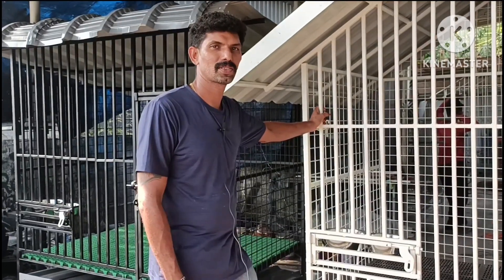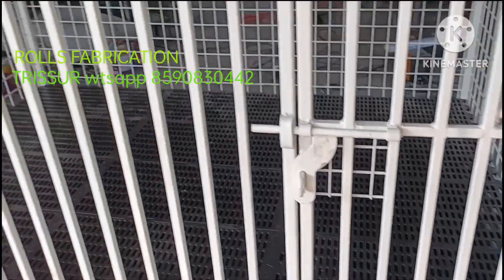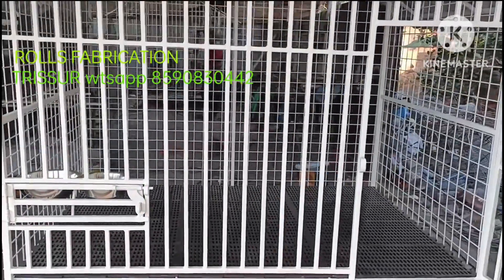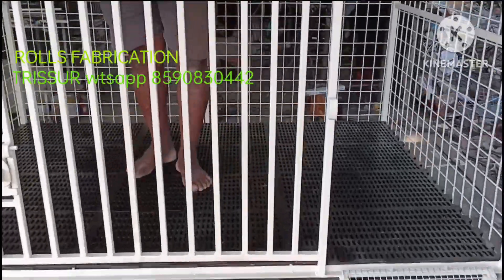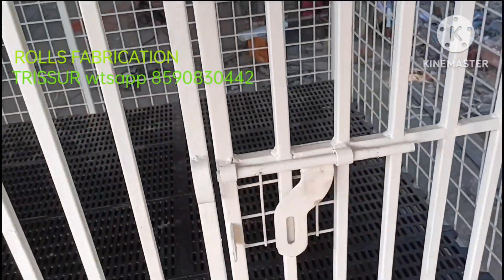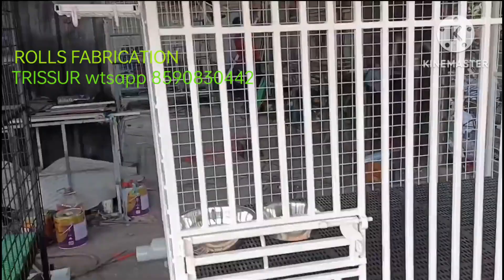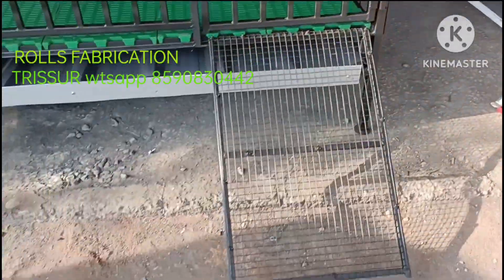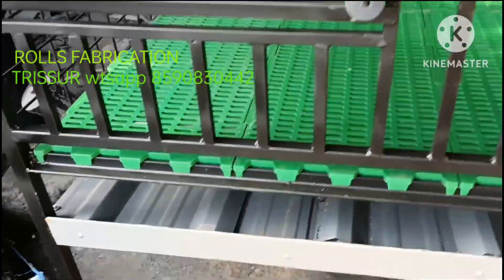hi tech dog cage with wheel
5×4×5  feet price 23500/-
6×4×5feet 9inch price 31k